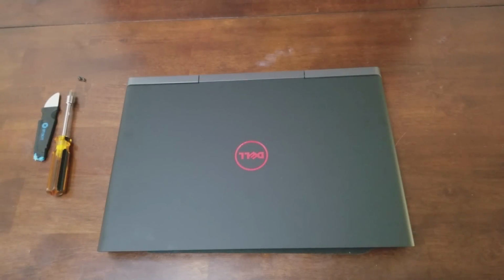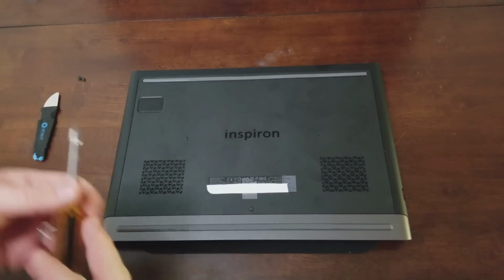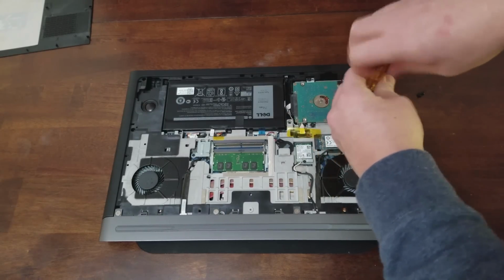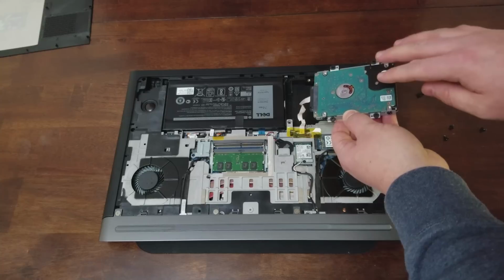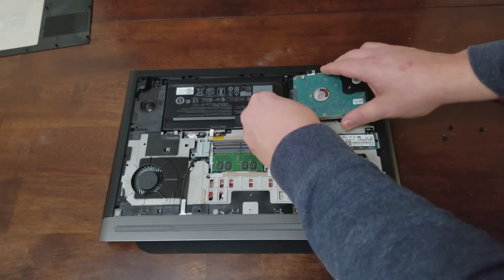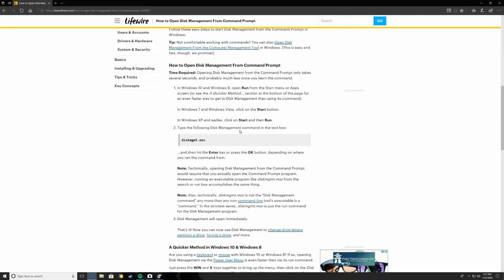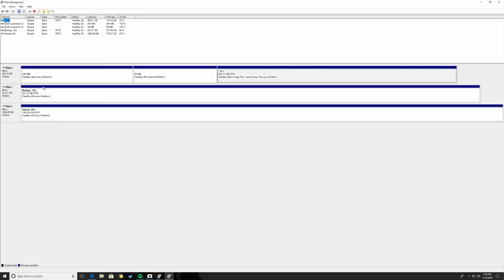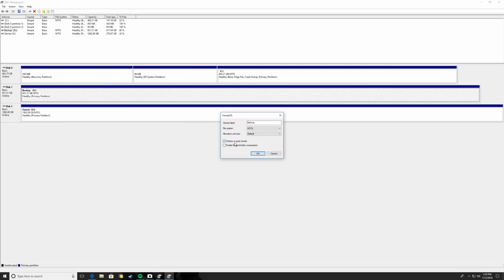How to Install or replace a Hard Drive or SSD in Dell Inspiron 15 7000 Gaming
In this video I take you through the process of installing or replacing a hard drive or SSD in a Dell Inspiron 15 7000 Gaming.